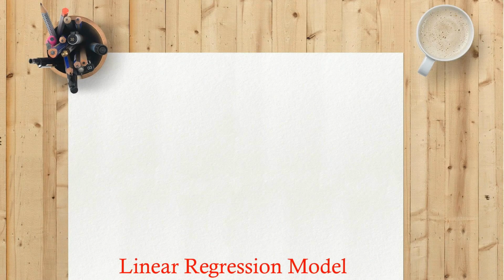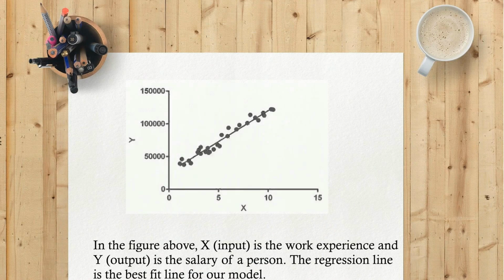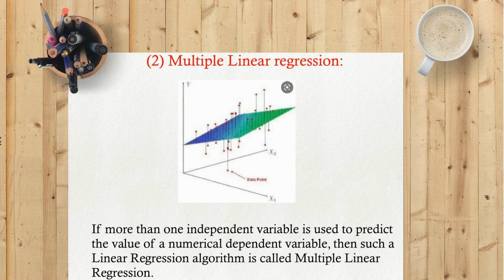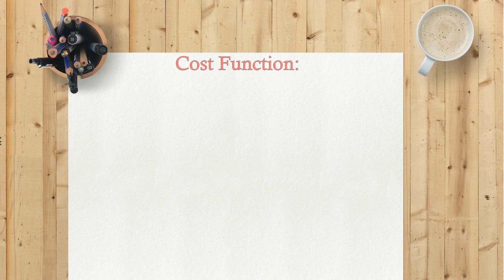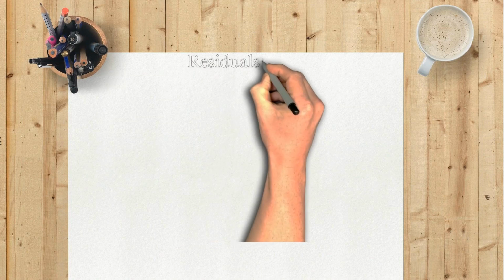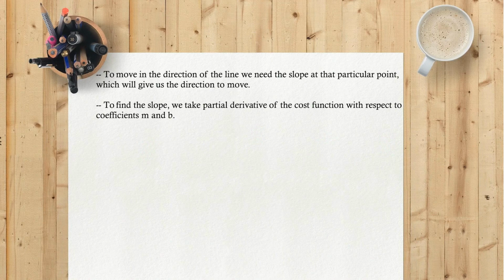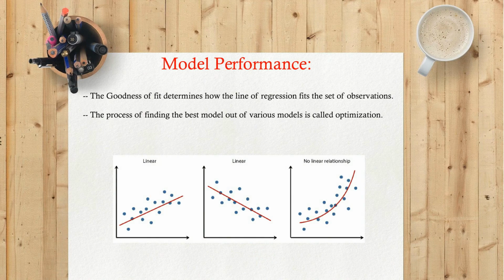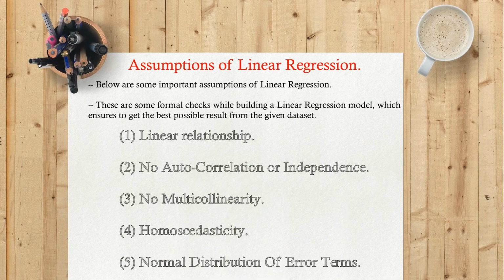#28 | Linear Regression | Machine Learning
In this video, we will discuss, Linear Regression model in Machine Learning.